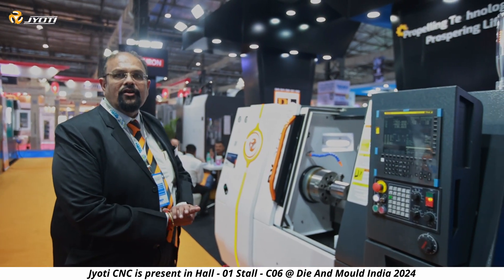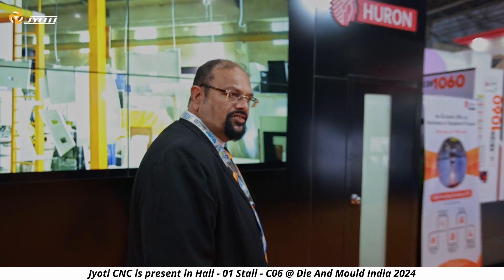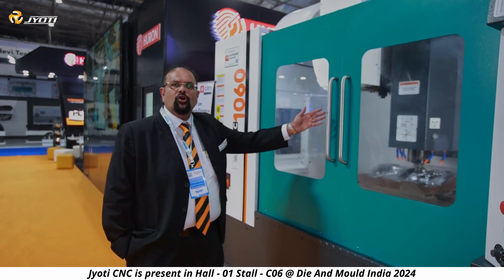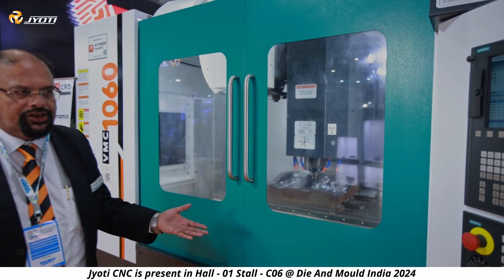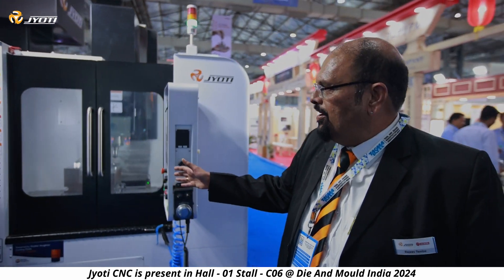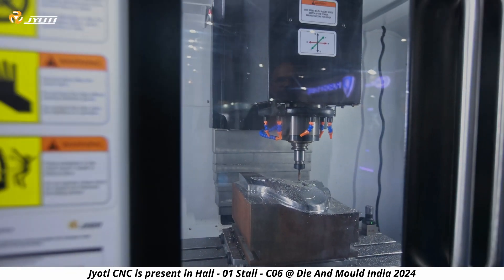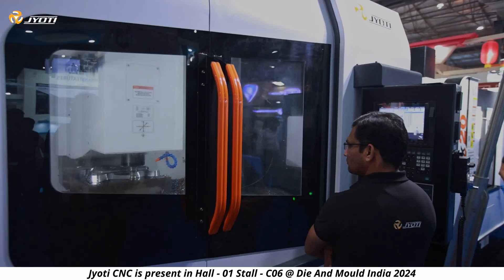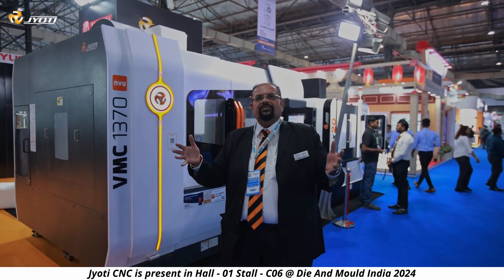Jyoti CNC Automation Ltd @ Die And Mould India 2024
Rajeev Tembe, Regional Sales Manger, Jyoti CNC Automation Ltd. gave Magic Wand Media Inc team a booth tour in Hall 01 Stall C06 at the ongoing Die And Mould India 2024 show at Bombay Convention & Exhibition Centre.

The company's impressive booth houses four of its machines, especially meant to cater the requirements of the dieandmouldindustry. Attendees can swing by at Jyoti CNC Automation Ltd. booth till Feb 17, 2024 and witness for themselves the machines - DX250-500 VMC1060 RDX20 VMC1370.